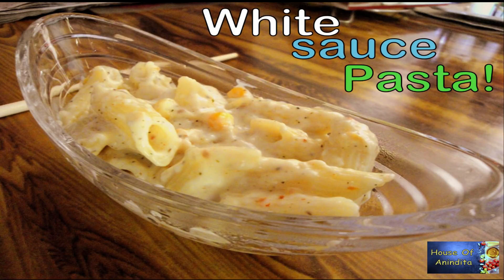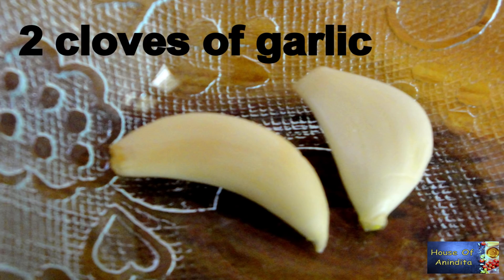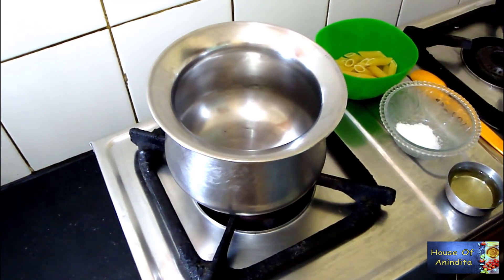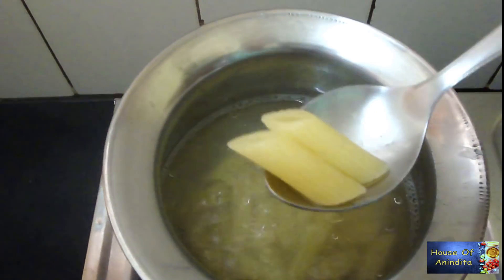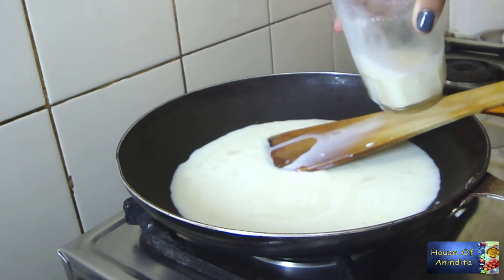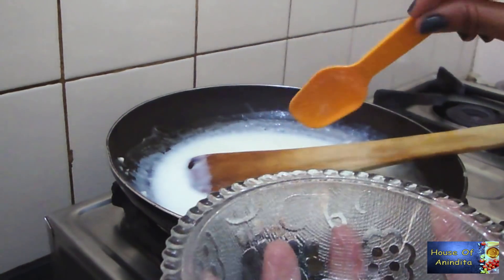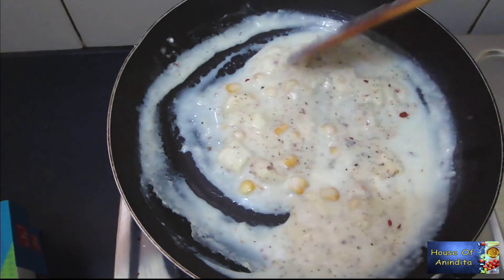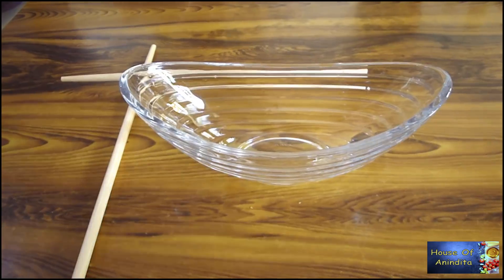White Sauce Pasta recipe - Tasty and Easy recipe in 4-5mins!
Prepare white sauce pasta in just 4-5mins. easy recipe in BUDGET!
everyone can prepare it without any difficulty. Tasty recipe ,saves time, satisfies taste buds.
I hope u will like this video. Let me know ur opinion in comments below :)